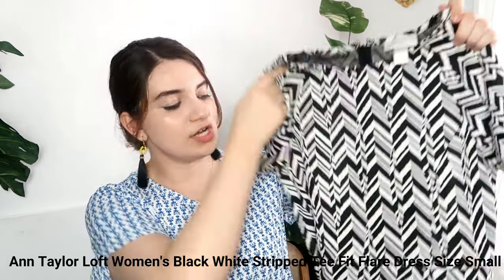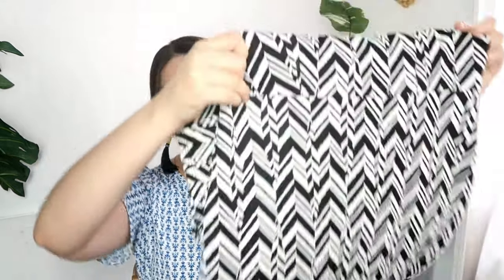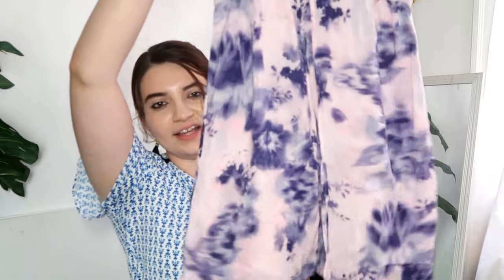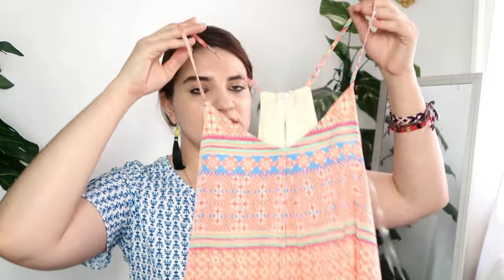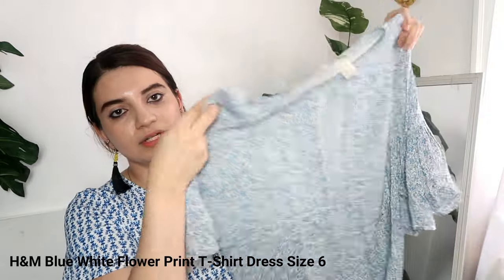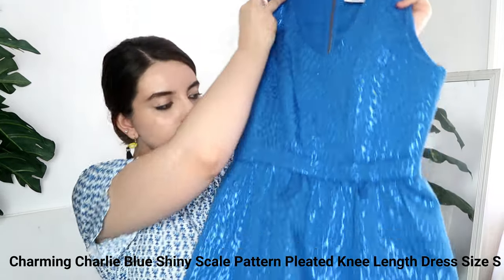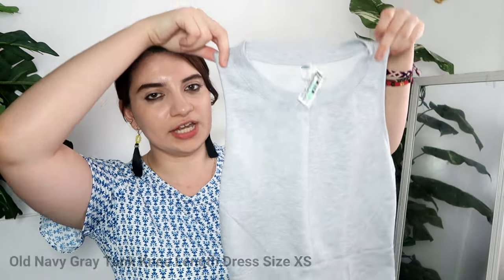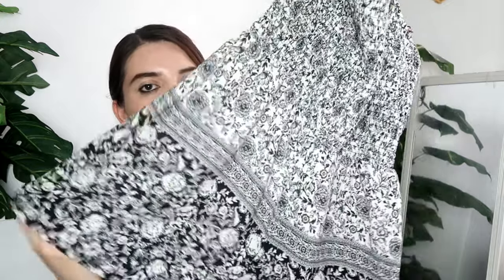HUGE SecondHand Dress Haul I Just Irenic Resale, Styling, and Budgeting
I found pretty cool dresses that were all around $3 dollars!! I went into detail about why I choose the dresses, what I liked about them, some lil styling tips, and my budgeting system in buying clothing for resale purposes.

I am excited to see them find second homes by listing them on my eBay, Poshmark, and Depop. The money from these dresses will go towards funding Just Irenic's platform.

Just Irenic aimed at being a platform that provides a space for open discussion on conscious consumerism. Research is based on social justice issues which include topics relating to sustainable fashion, environmentalism, and fair trade.